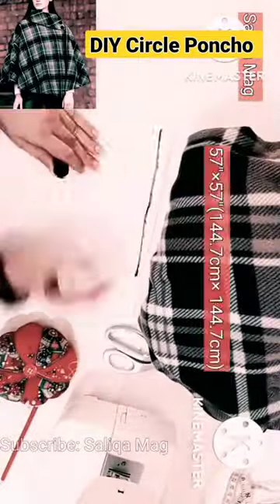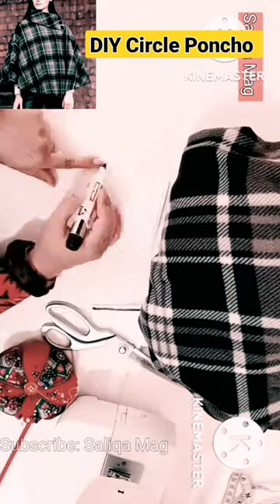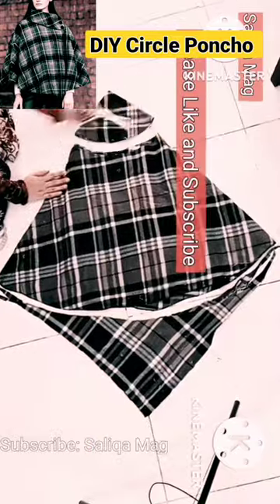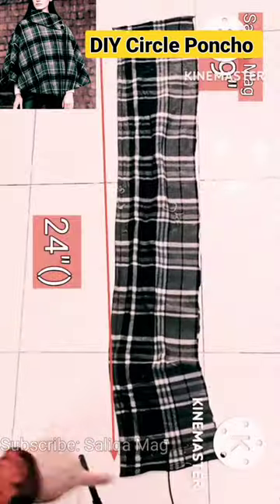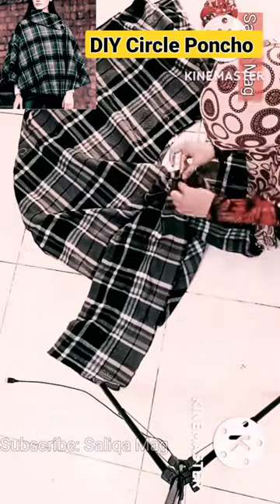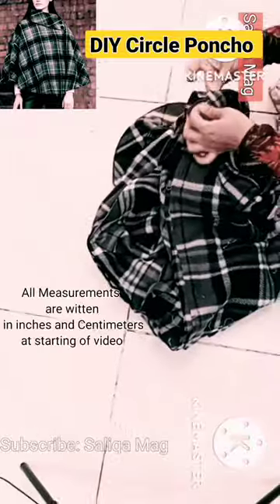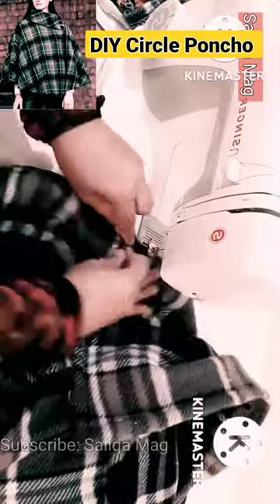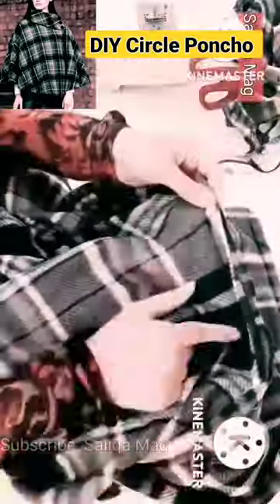DIY Circle Poncho Easy Sewing diyponcho sewingprojectsforbeginners cuttingandstitching #